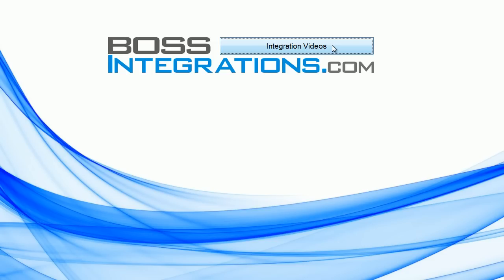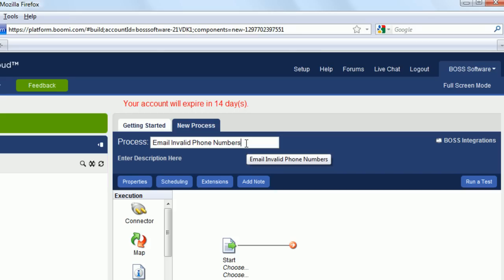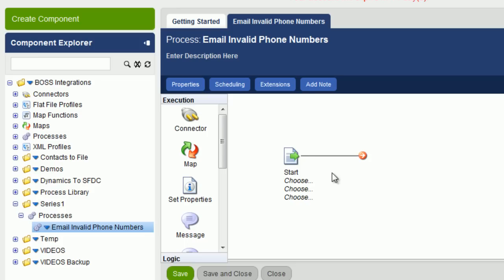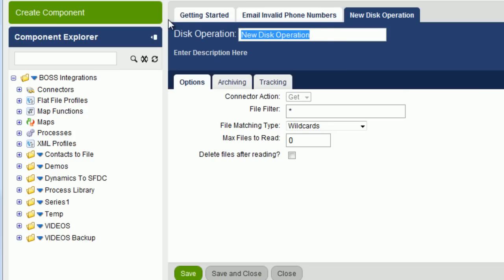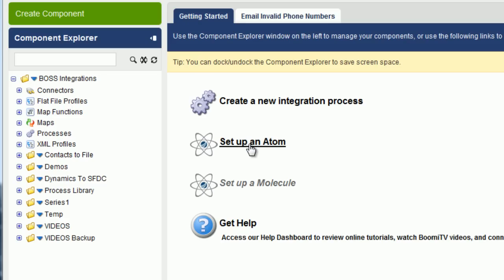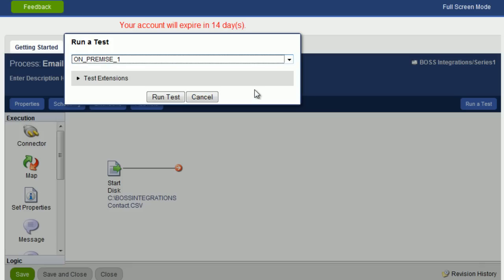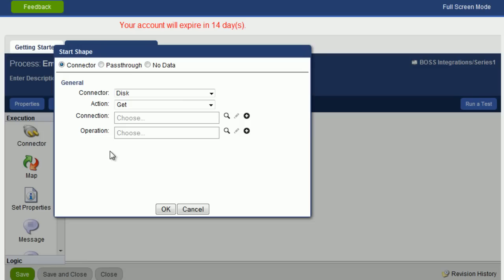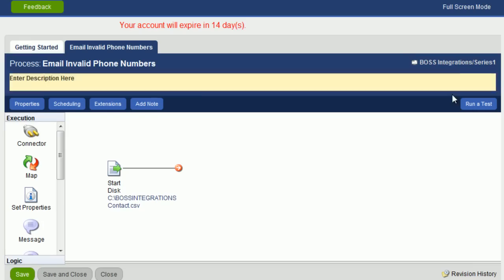Dell Boomi AtomSphere - Series1 - Process2 - Part1